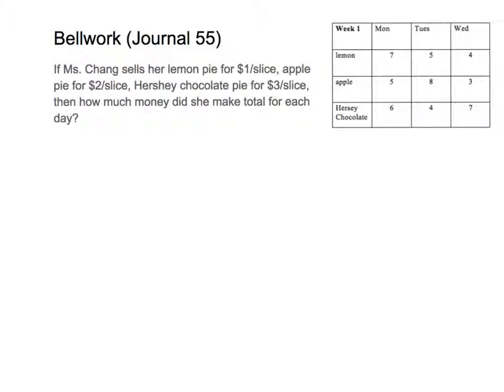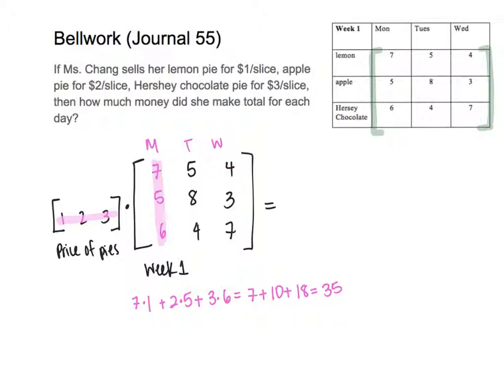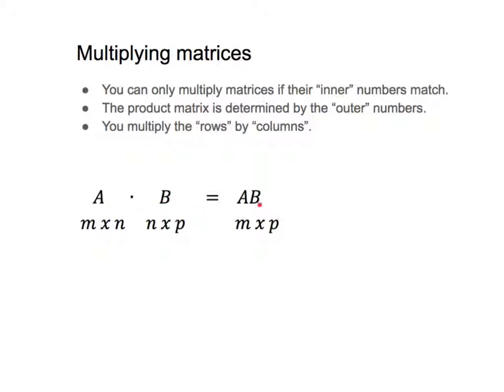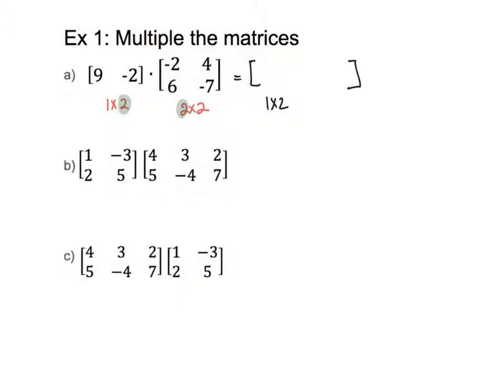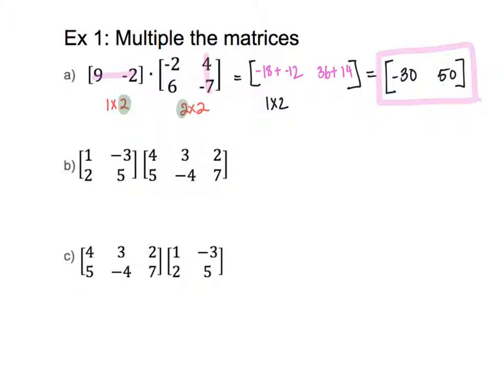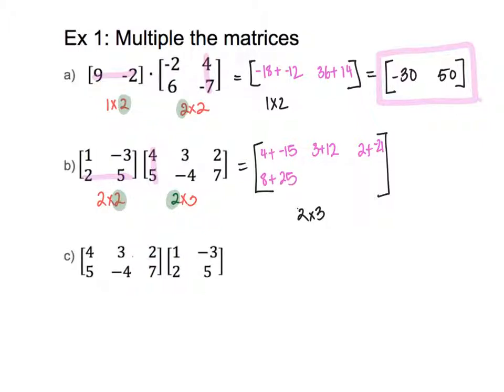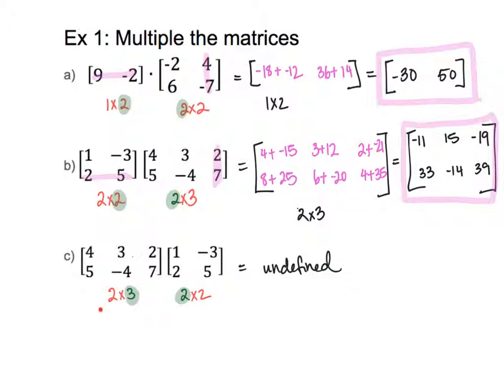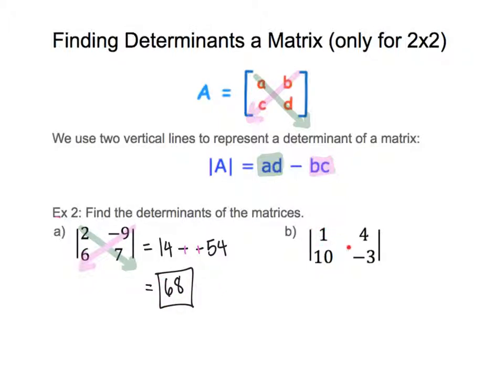Matrix Multiplication and Determinates (Journal 55)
Journal 55:

In this video, you will learn how to multiply two matrices together. Also, you will learn how to find determinates for 2x2 matrices.